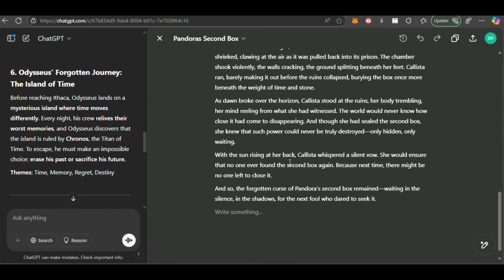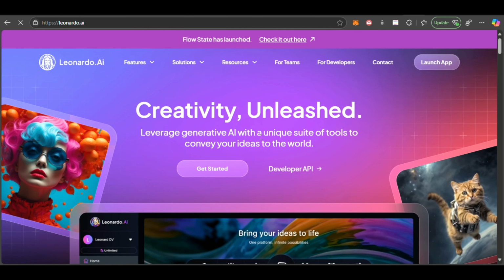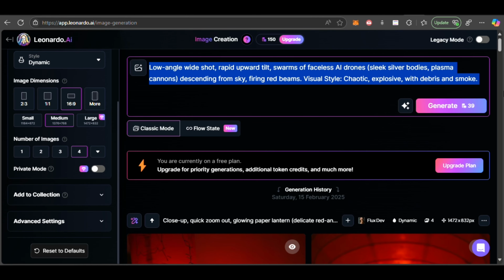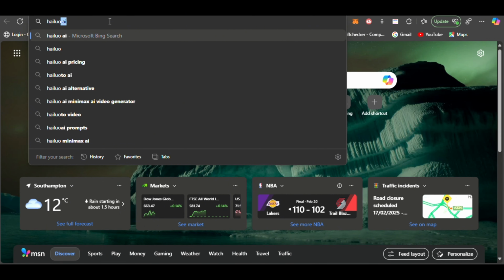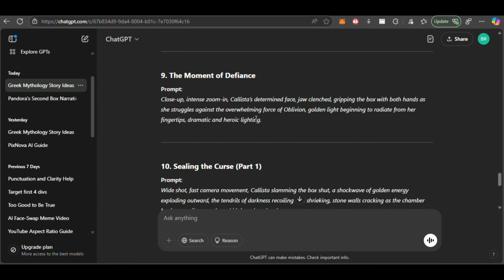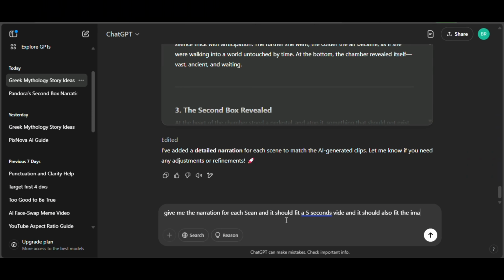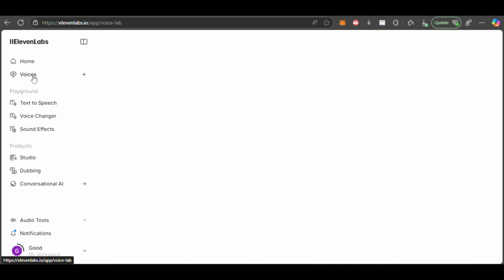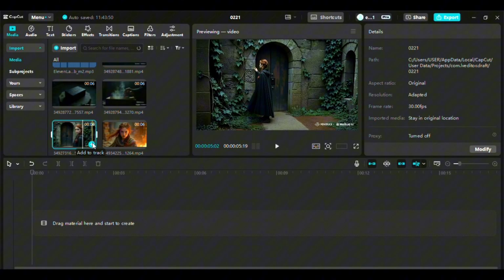How to Create AI 3D Animations for Free | Step-by-Step Mythological Animation Tutorial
🚀 Want to create stunning AI animations for FREE? In this tutorial, I’ll show you step-by-step how to generate cinematic mythological animations like Pandora’s Second Box using powerful AI tools—all for free!

🔹 What You’ll Learn:
✅ How to write a compelling AI-powered animation script
✅ The best free AI tools for generating animated scenes
✅ How to bring AI-generated characters to life
✅ Voiceover tricks using AI narration tools
✅ Editing secrets to make your animation look professional

💡 Whether you’re a content creator, filmmaker, or AI enthusiast, this video will help you bring your stories to life without spending money!

PROMPT:
i need 7 engaging story ideas on the ancient Greek mythology

i will need a well detailed, real, and engaging narration not conversation story on the  Pandora’s Second Box  for my animation page

Thanks for the Script. I will create the video a Generative Al tool. It can generate 5 second long video from text prompt. Now can you please generate prompts to generates all the video clips with the Al video generator? to create the scene, you have to follow the following rules. Camera Shot+ Motion+ Subject/Character + Action + Setting + Location + Visual Style. If the scene contain Characters use the proper Character description every time. I For example: Medium close-up, slow zoom in, Luna (A curious Holstein cow with a sleek black-and-white coat, a heart-shaped patch around her eye, sparkling brown eyes, and a mischievous yet caring personality.) with a backpack walking in a desolate countryside road at dusk, Dramatic lighting, shadows, and wind.
f there is a long and complex scene, please dived the scene to avoid complexity. Keep in mind that, Al can generate only 5 second long

Give me the narration for each Sean and it should fit a 5 seconds video and it should also fit the image prompt